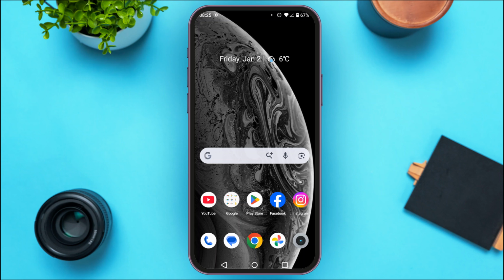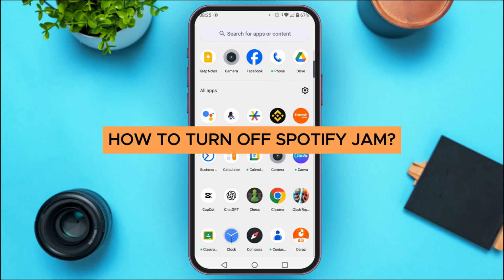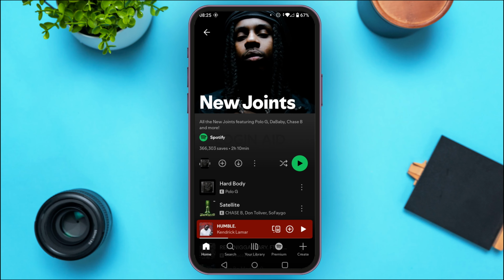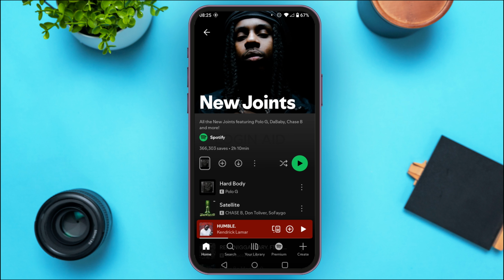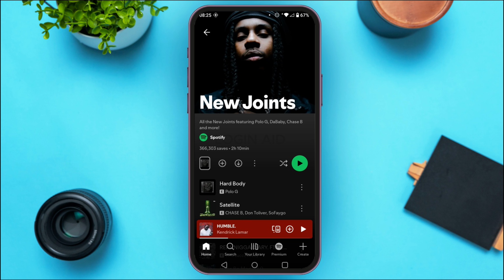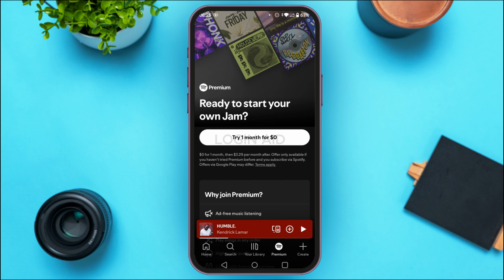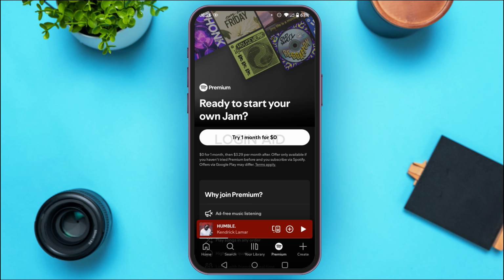How To Turn Off Spotify Jam | Disable Spotify Jam Feature 2026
This tutorial explains how Spotify Jam works and how to disable or exit a Jam session on Android, iPhone, and desktop. Learn how to remove participants, stop shared playback, and prevent accidental Jam connections.